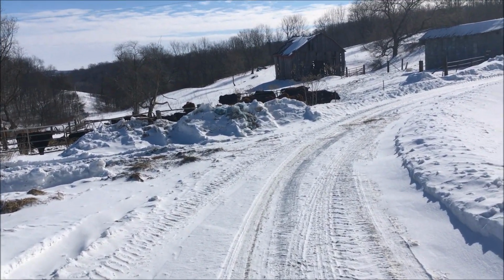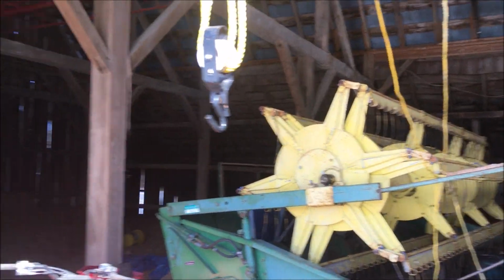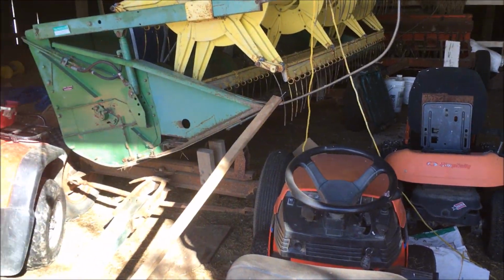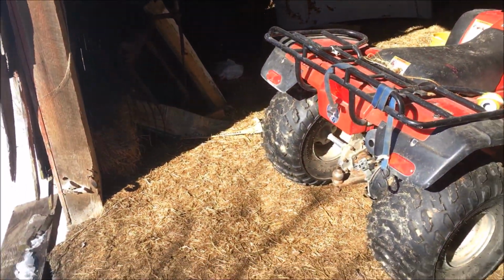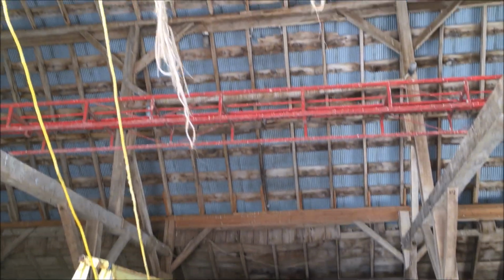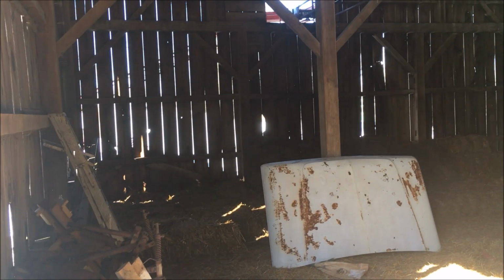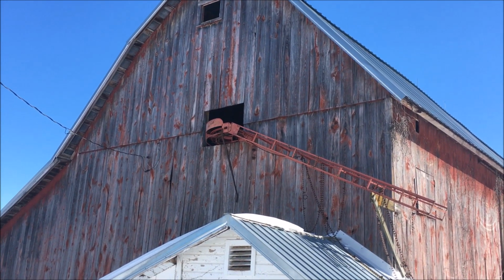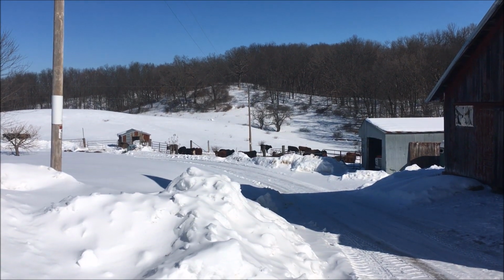How I Did Small Square Hay Bales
An old guy's ramblings about how I used to put up small square bales.